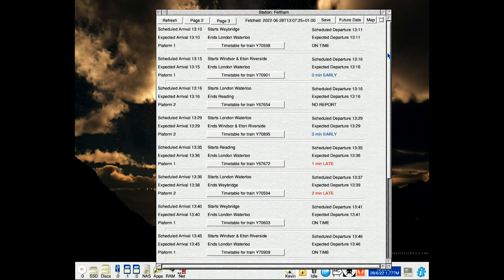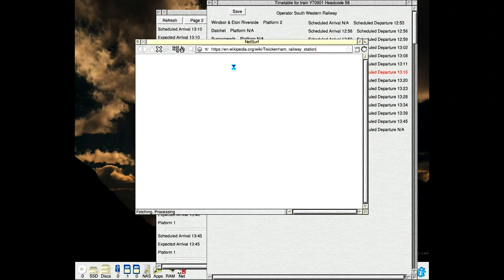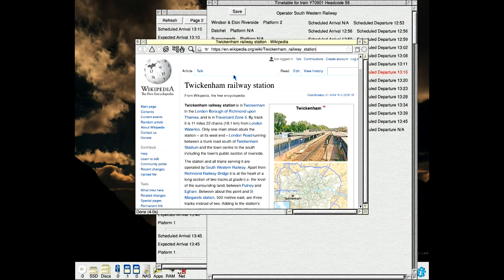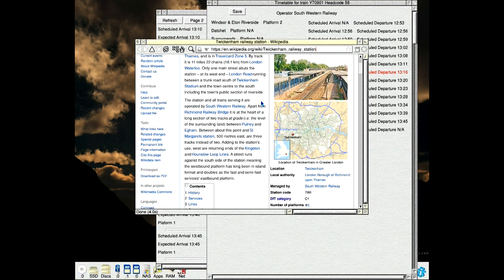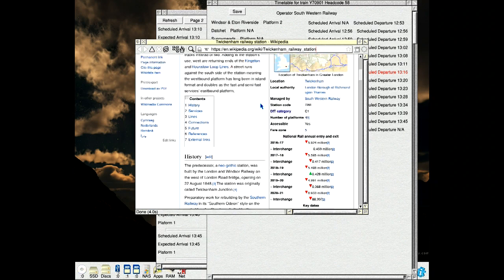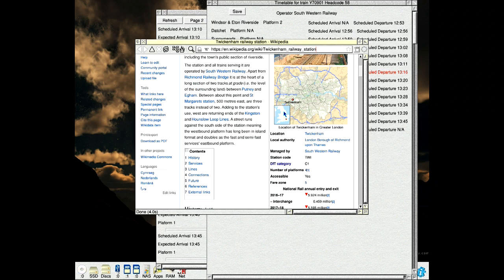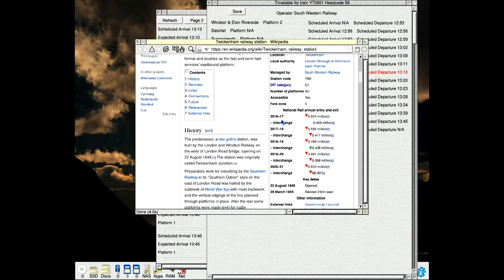Wiki With TrainTimes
My UK train time table application for RISC OS called TrainTimes has been upgraded to version 1.18 New in this version is the ability to view the station's iwikipedia page it can be downloaded
It does require a working internet connection and wget to work: